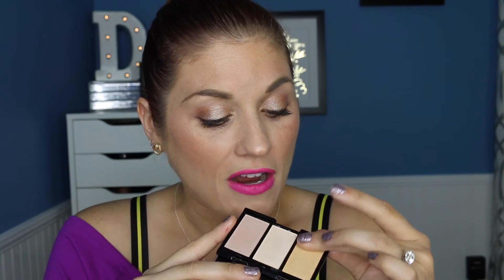My Favorite Affordable Highlighters for Summer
I would love to know what some of your favorite affordable highlights for summer are.

Products mentioned today:
-Wet n Wild Megaglo Highlighting Powder in Crown of My Conopy and Precious Petals
-Physicians Formula Natural Nudes Palette and Mineral Glow Pearls in Translucent Pearl
-Elf Baked Highlighter in Blush Gems, Illuminating Palette, and Shimmering Facial Whip in Lilac Petal
-Colour Pop Super Shock Cheek in Lunch Money
-Hard Candy Glow all the Way Baked Bronzer in Tiki
-Maybelline Master Highlighting Blush in Nude

Makeup used today:
Foundation: Lorac Sheer POREfection Foundation in PS3
Powder: It Cosmetics Bye Bye Pores Finish Powder in Translucent
Eyes: Laura Mercier  Caviar Skick in Copper with Eye Artist Palette in the crease and Morphe 350 Shimmer on lid
Eyeliner: Laura Mercier Espresso Bean
Brows: Hard Candy Brow Ink in Light Medium
Mascara: Rimmel Super Curler 24 Mascara in Extreme Black
Blush: It Cosmetics Bye Bye Pores Blush in Naturally Pretty
Bronzer: Physicians Formula BB Bronzer topped with Physicians Formula Bronze Booster in Light Medium
Lips: Bite Beauty Amuse Bouche Lipstick in Kimchi